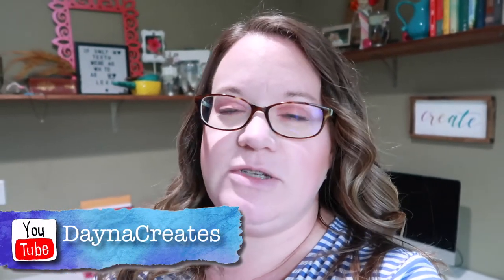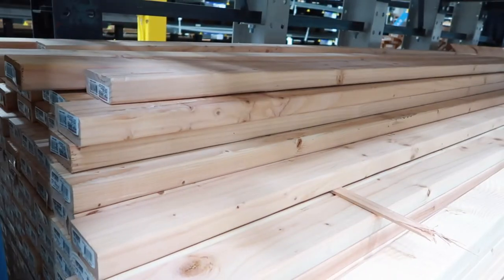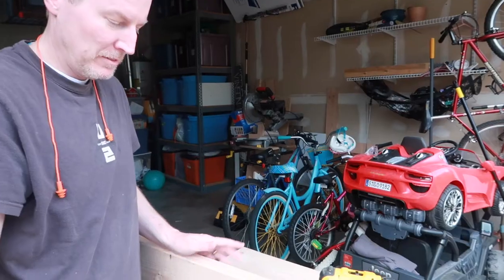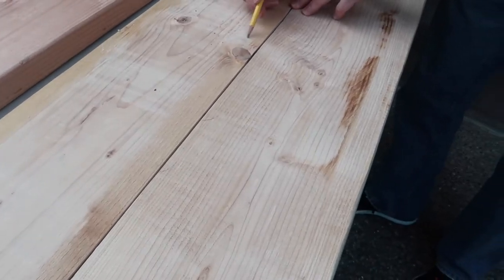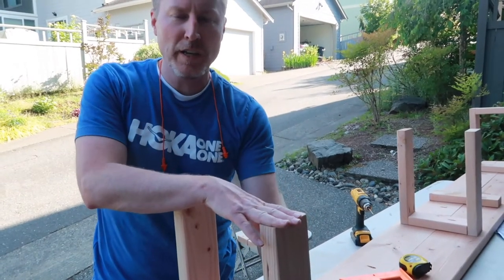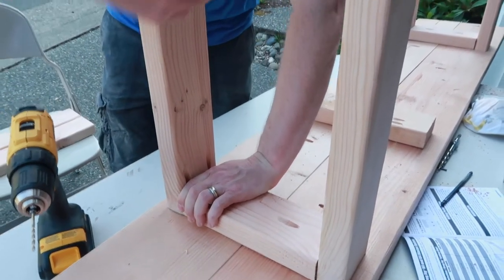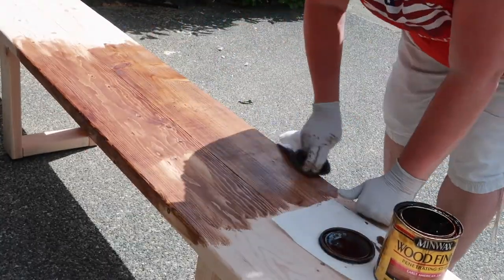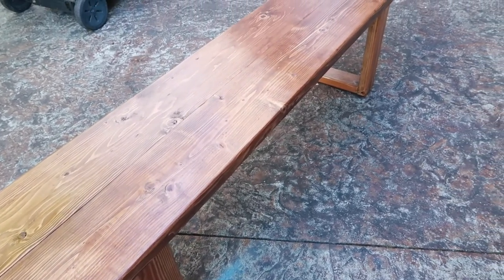DIY Farmhouse Bench - Tutorial - 2019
We made our Farmhouse Table last year (see link below), but ran out of time to make the benches for it! Lucky for all of us, we made time this spring so that we can enjoy them all summer long. Come along and we'll show you how regular 'ole people make a bench.